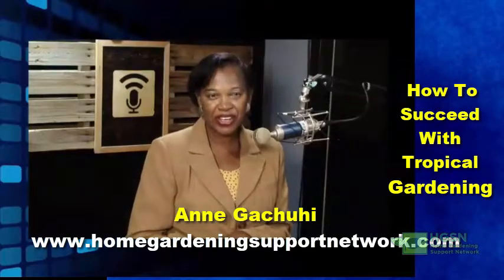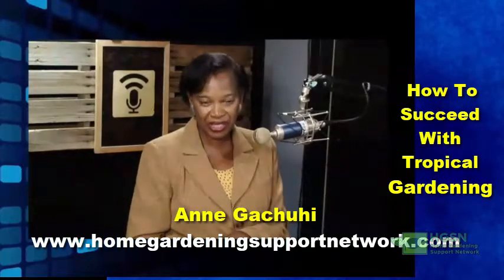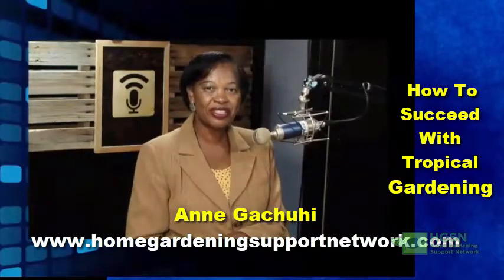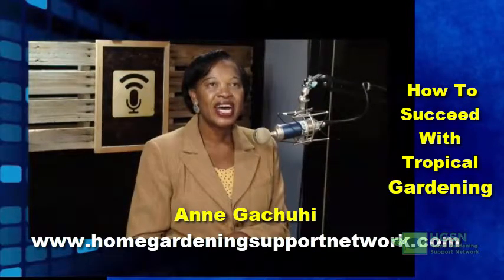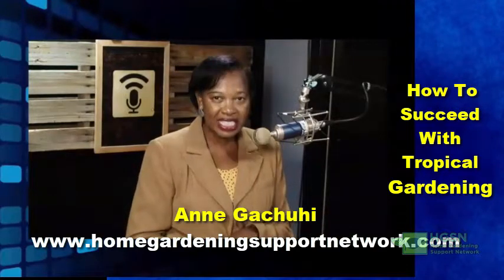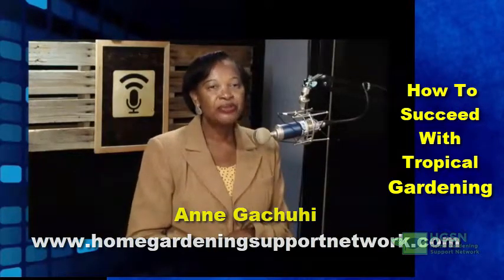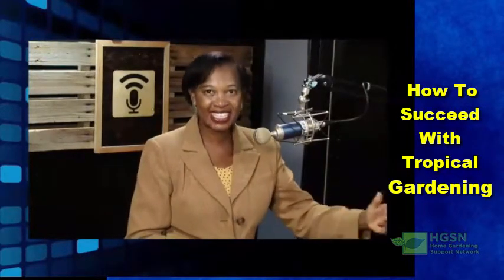How To Be Successful With Tropical Gardening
What are the Factors One Need To Consider To Become Successful With Tropical Gardening? In this week’s radio show, I discuss the various aspects of Tropical Gardening, the challenges faced by tropical gardeners as well as Tips for becoming successful with Tropical Gardening.
Get The Gardening Success From The Ground Up program to help you in your tropical gardening journey here.